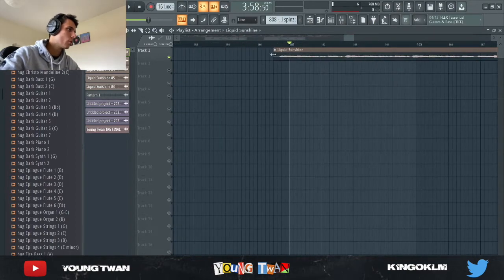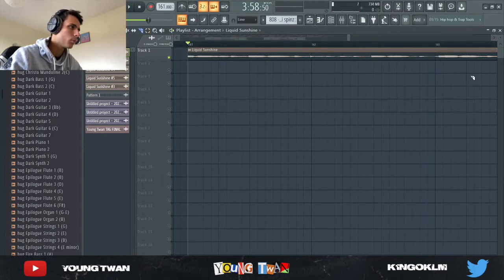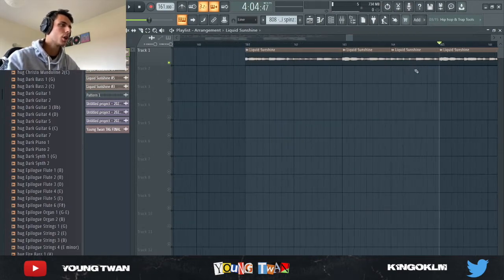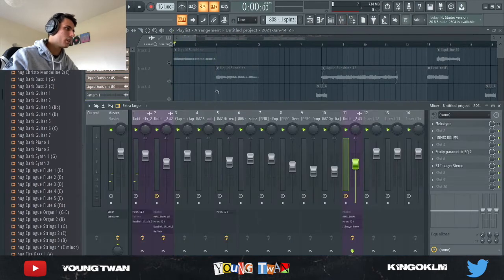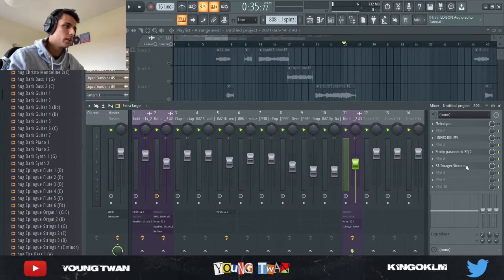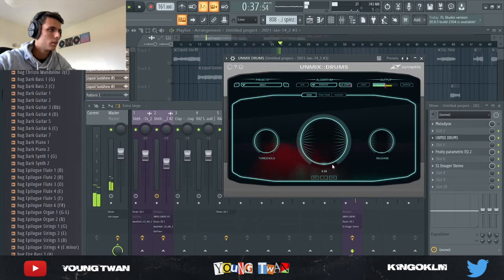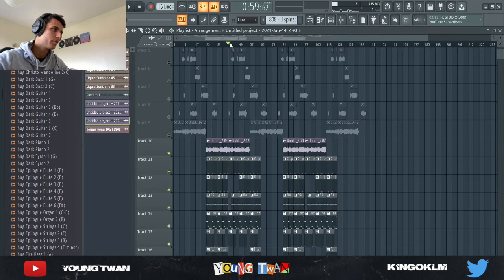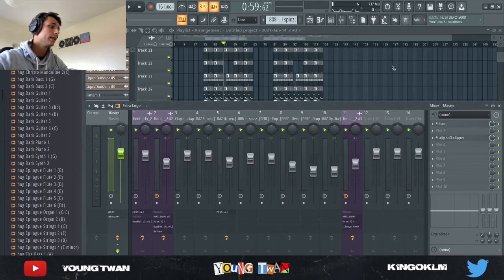How To Sample | FL Studio 20 Tutorial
Yo guys ! Today I'll be showing y'all how I made this Sampled Beat using a sample from Youtube, how I chopped it up and some tips on which plugins to use when sampling. Hope you guys will enjoy it !